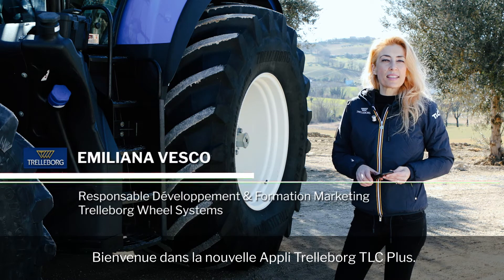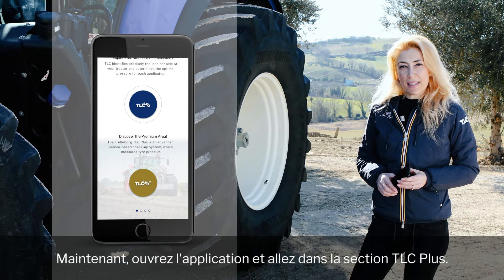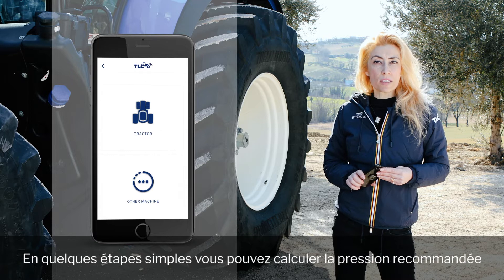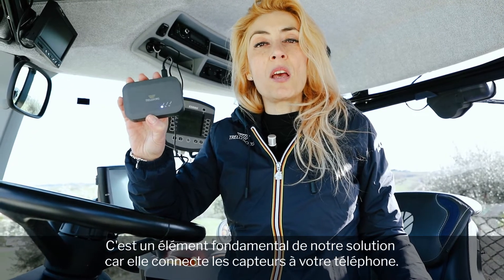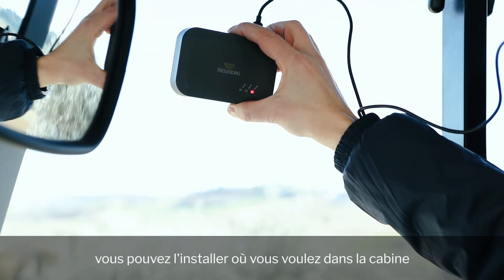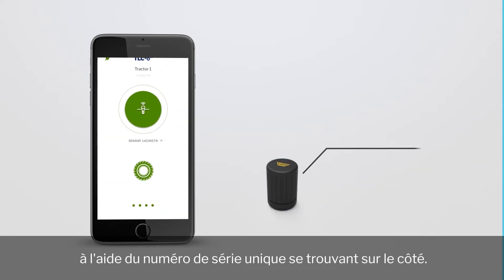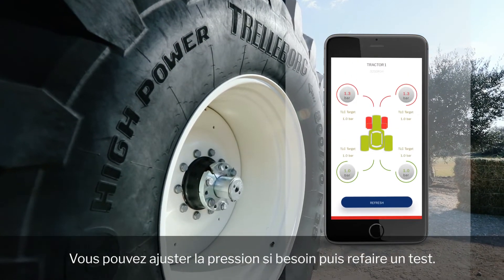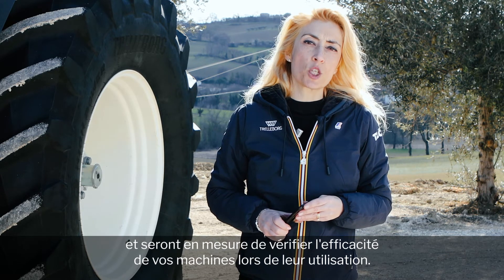Trelleborg TLC Plus - Video Tutorial (French version)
Load Calculator Plus. Maîtrise de la productivité agricole.

L'application TLC Plus est un système de vérification par capteurs avancé, qui mesure l'écart entre la pression optimale des pneus de vos tracteurs et leur pression réelle.

TLC Plus. Votre conseiller de confiance en appuyant sur un seul bouton